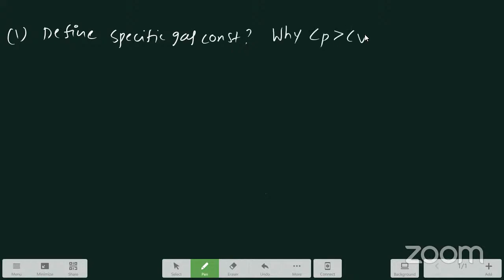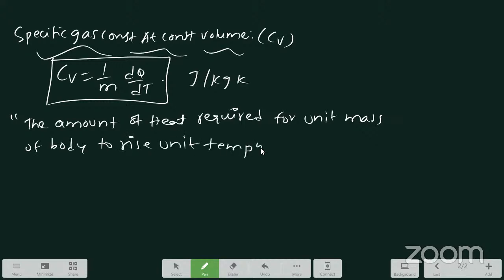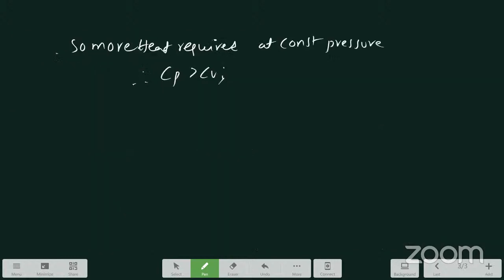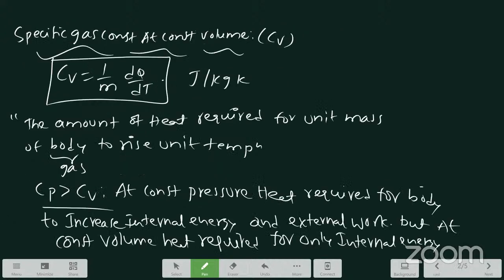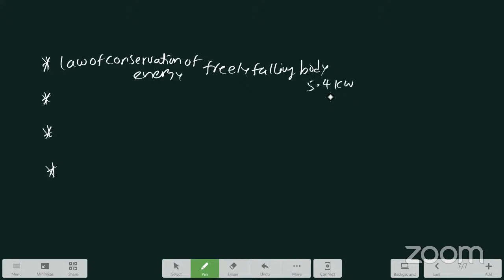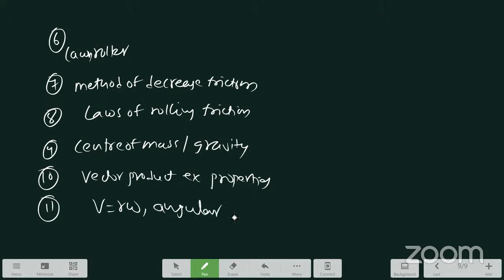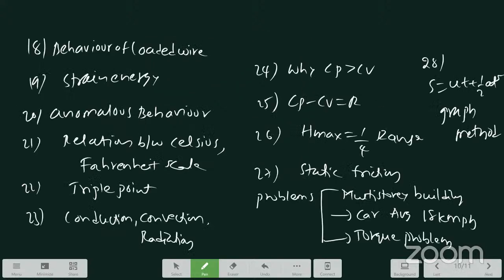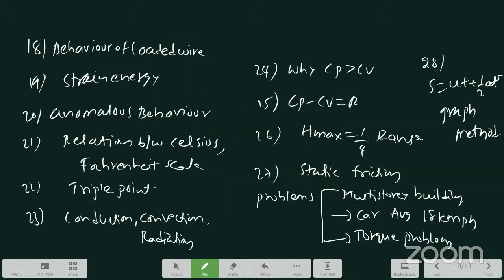PHYSICS 1ST YEAR- SIASAT- MS INTENSIVE SUPPLEMENTARY COACHING 05-06-2023